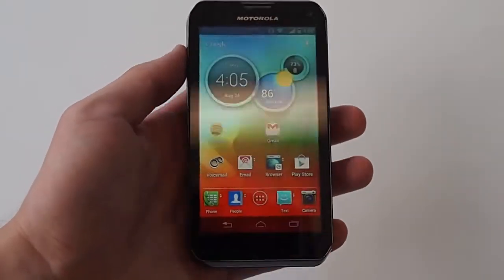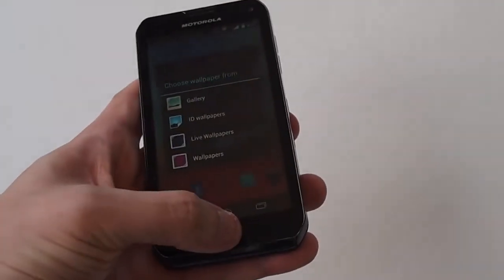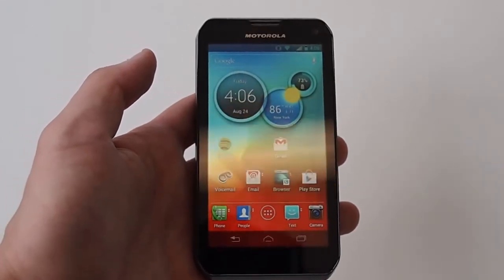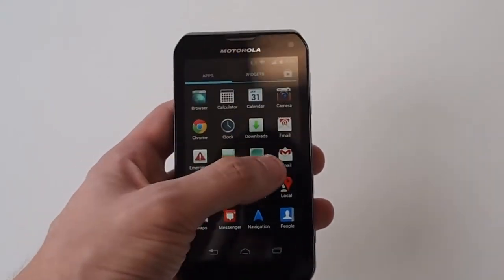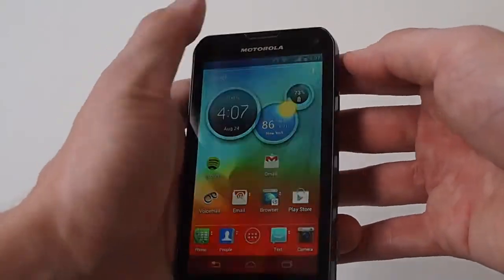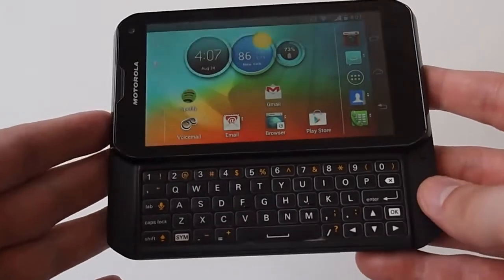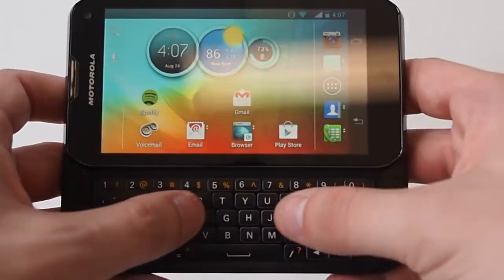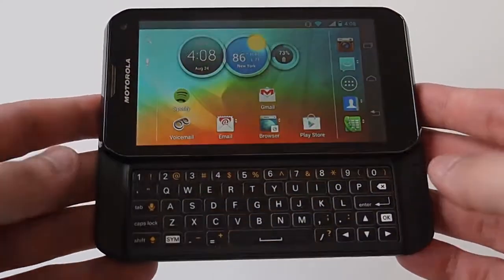Motorola Photon Q: Video review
We sit down with the Motorola QWERTY phone, the Photon Q, which will be exclusive to Sprint.